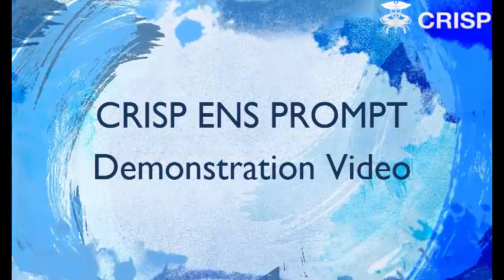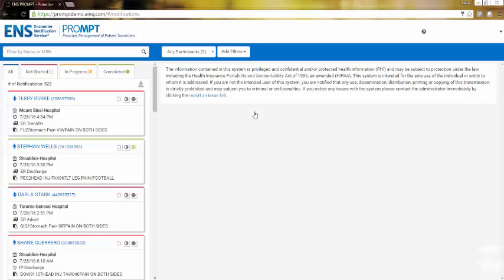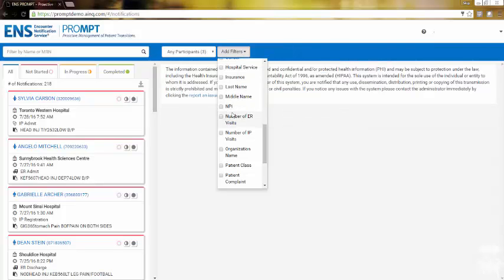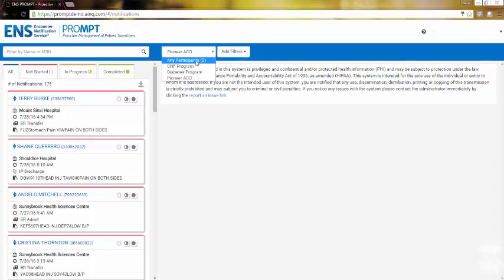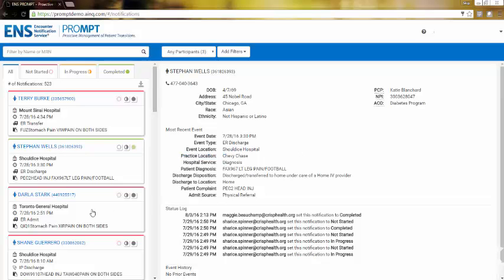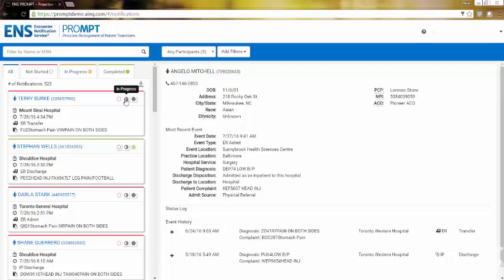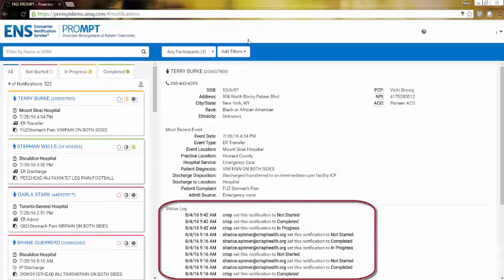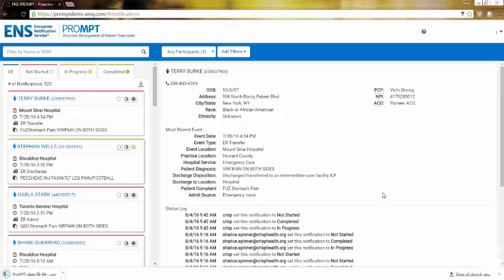CRISP ENS PROMPT Demo v 2.1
View the demonstration video for ENS PROMPT v 2.1 to see how to successfully navigate and utilize all of the new features.